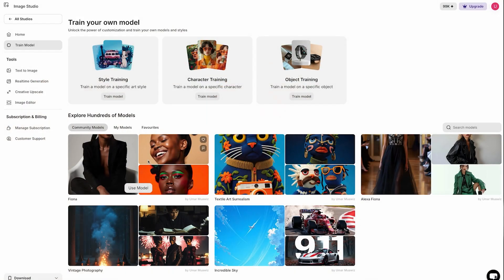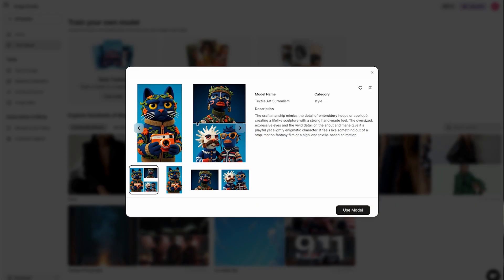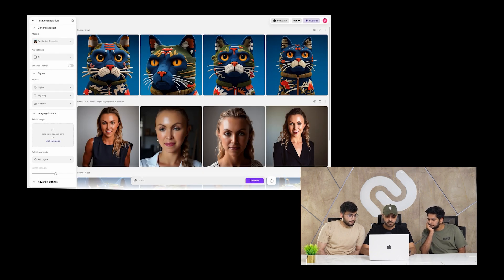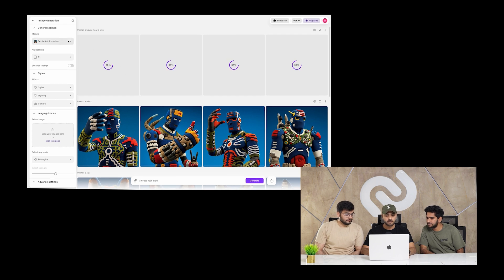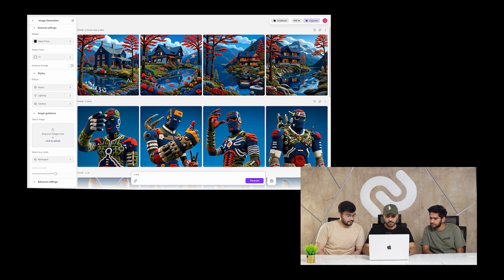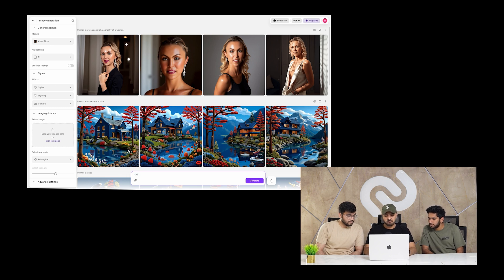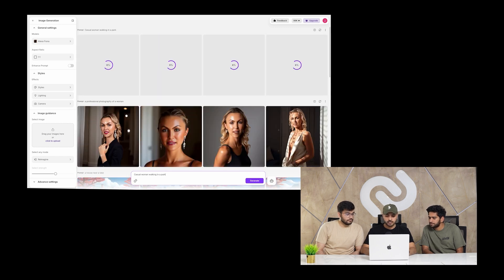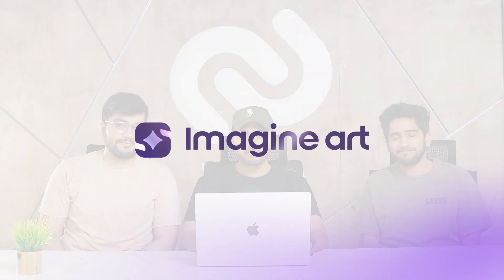Inside ImagineArt’s Model Training - with Our Team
Join our CTO Abdullah, Product Manager Saif, and ML Engineer Muawiz as they walk you through ImagineArt’s Model Training feature.
Learn how you can upload your own images, train a custom AI model, and create consistent characters or styles tailored to your vision.

Whether you’re a creator, designer, or brand — this walkthrough will show you how to unlock the full potential of ImagineArt’s Training Studio.